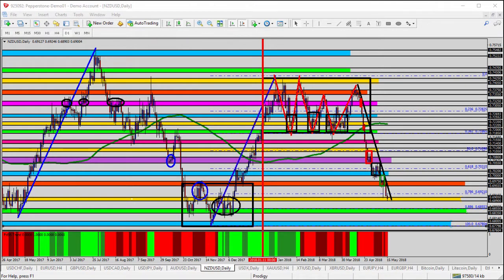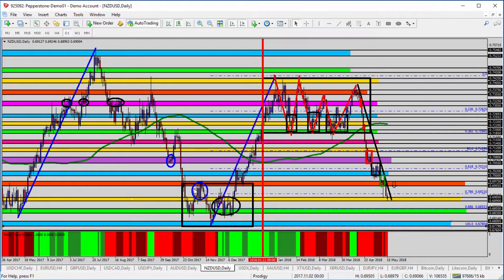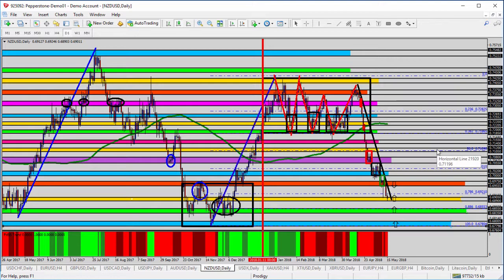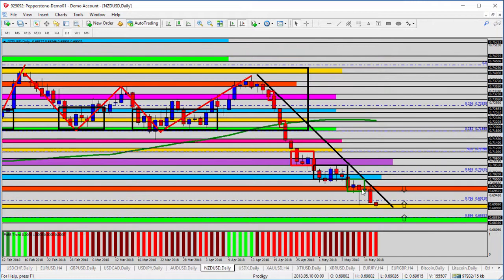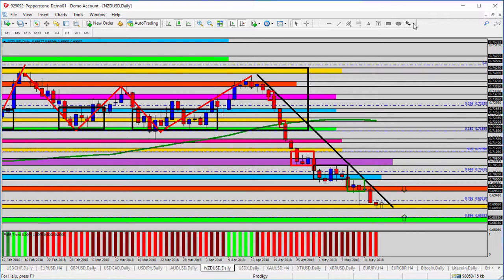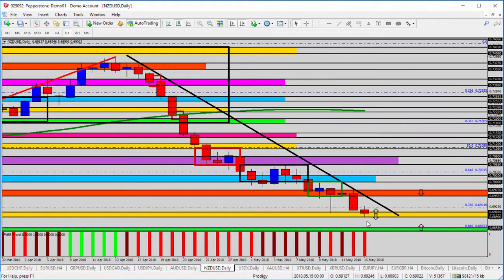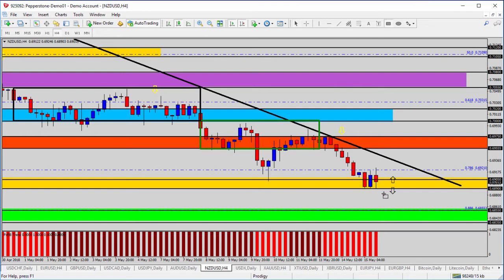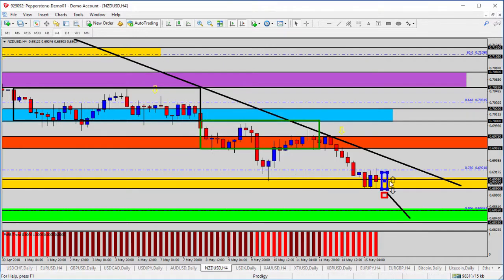Forex Update: NZDUSD Waiting for the Breakout Setup